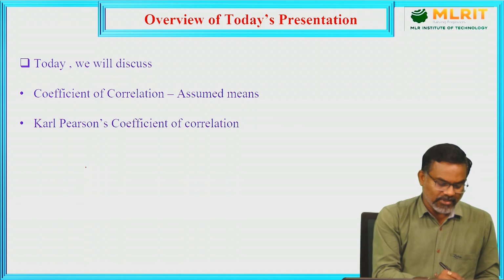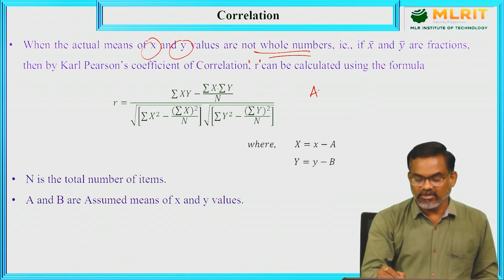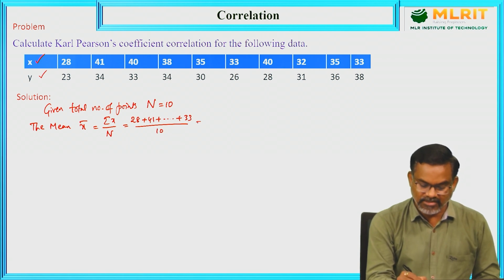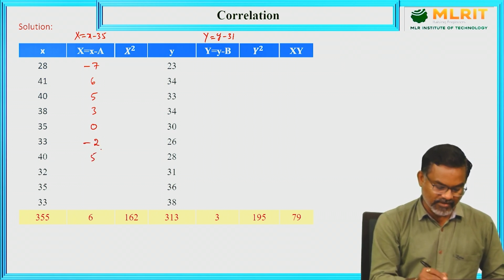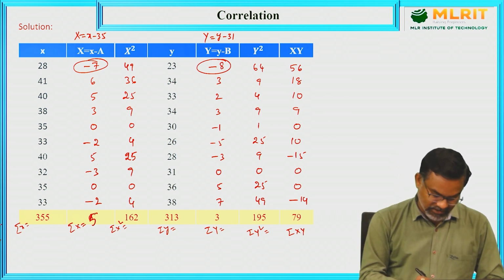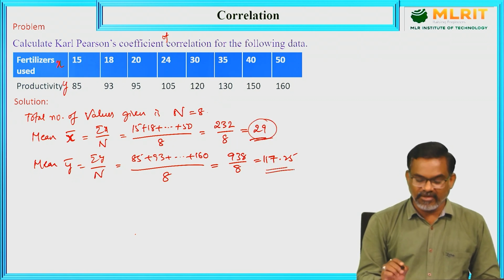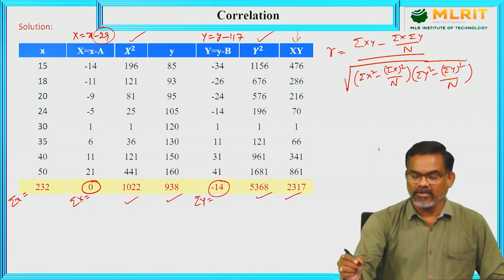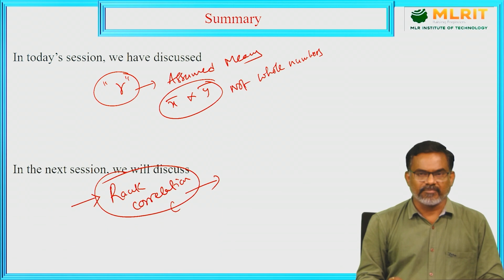LEC41| COSM | Correlation Part-3 By Dr. N. CH. Ramgopal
Hyderabad.